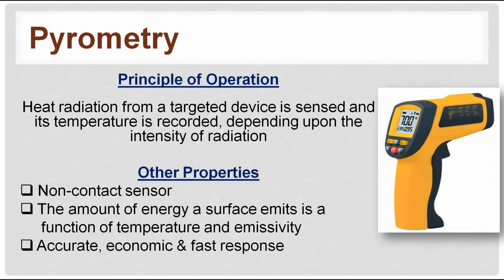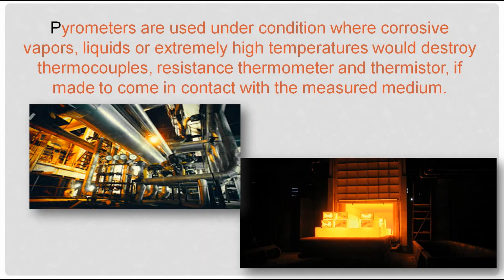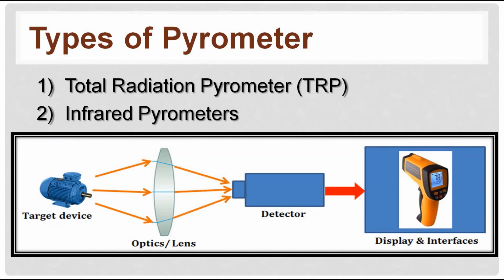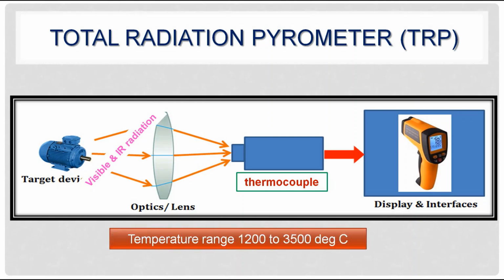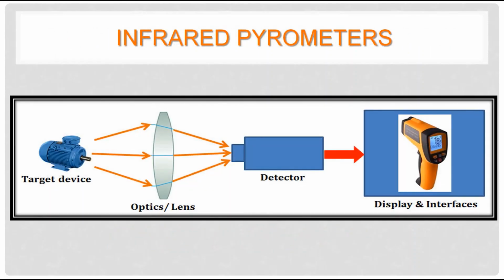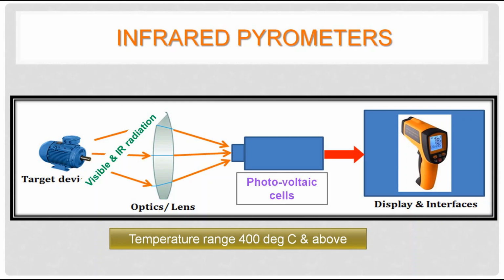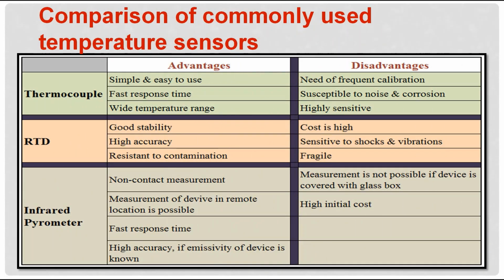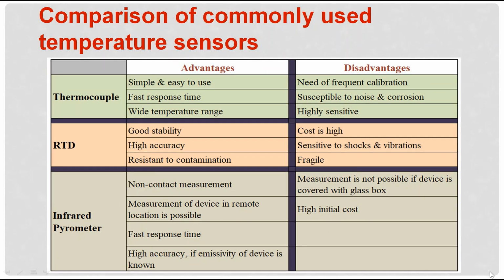Measuring Temperature (Pyrometry)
Temperature measurement using concept of pyrometry
pyrometry